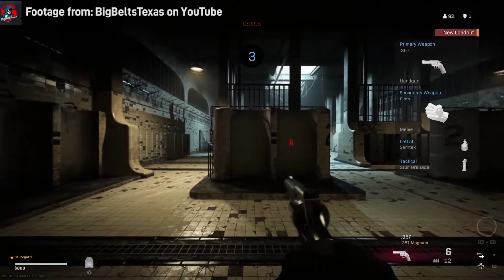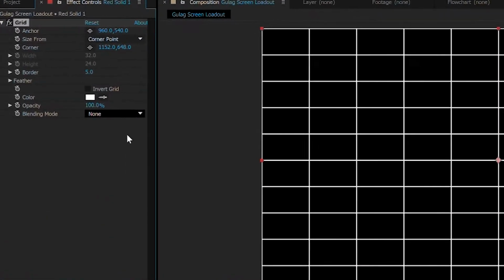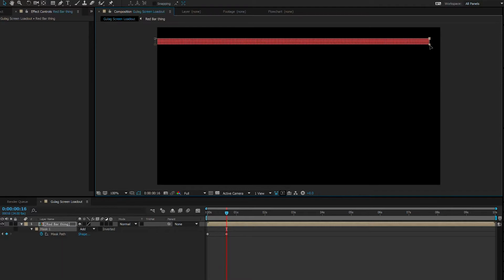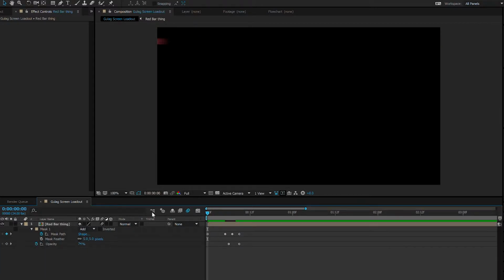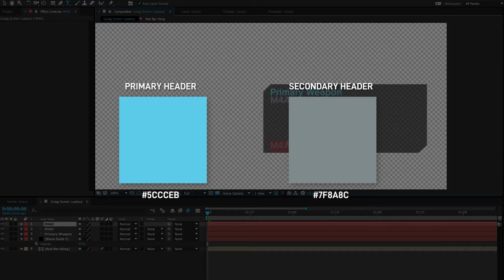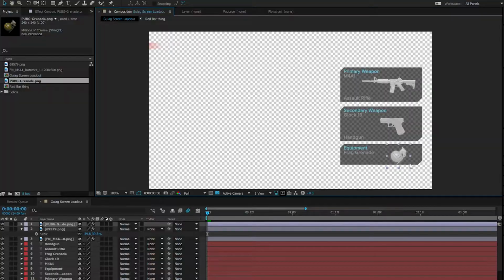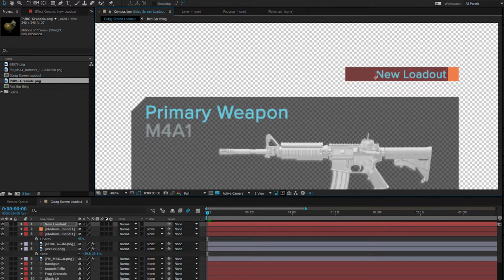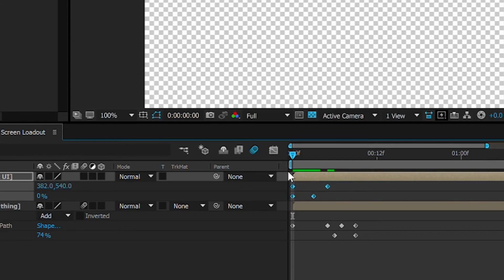Gulag Loadout UI Effect from WARZONE \\ After Effects Quick Tutorial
Thanks to Ian Hubert for normalizing the short YouTube tutorial format. Today we will be looking at making the Call of Duty: Modern Warfare WARZONE gulag loadout UI. It's simple, and can be modified or customized in a lot of ways.

Let us know what you think of this style of tutorial. No music or extra elements were added so you only get the information you need, but we may experiment with that in the future!